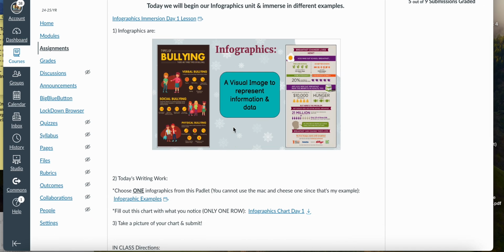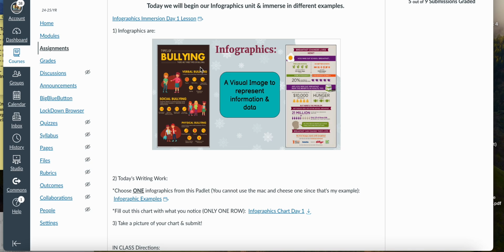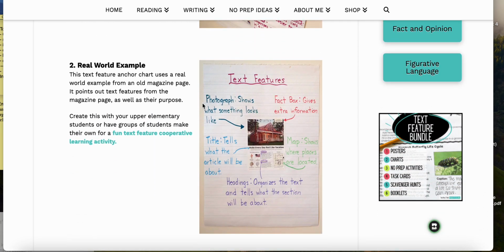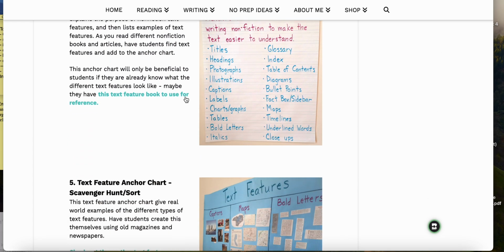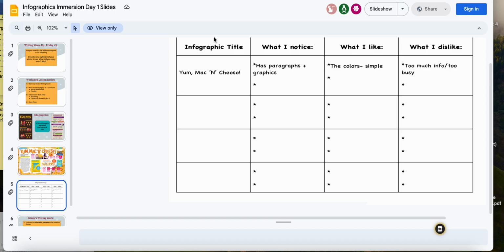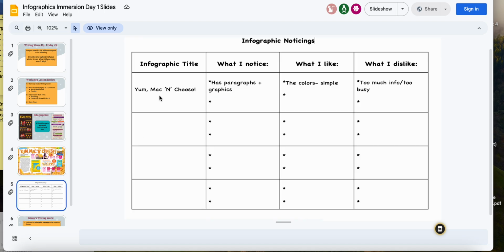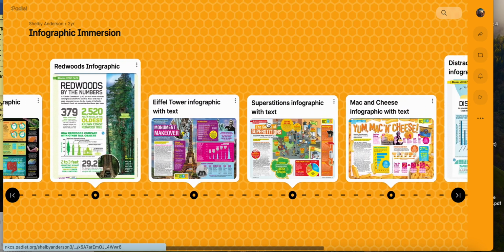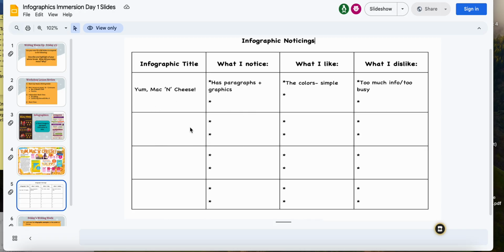Jan 7 Writing Lesson